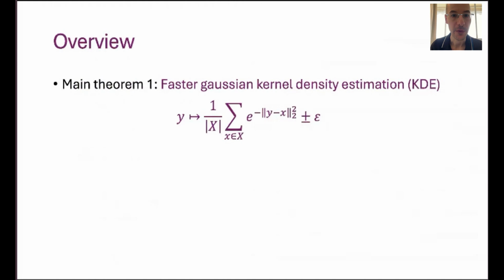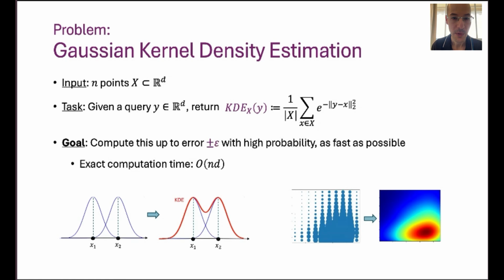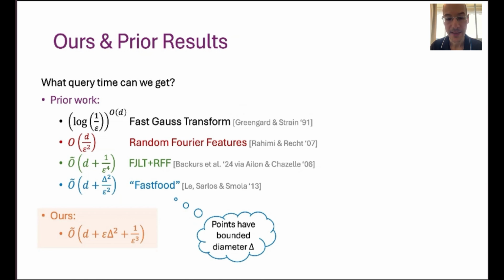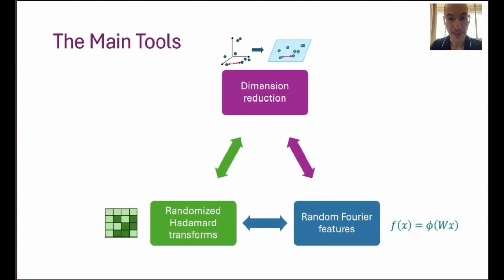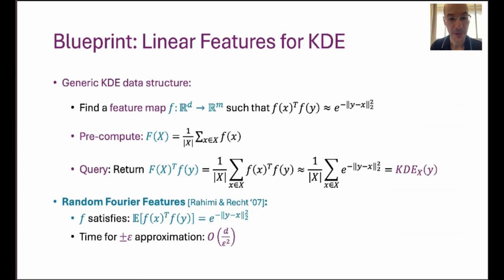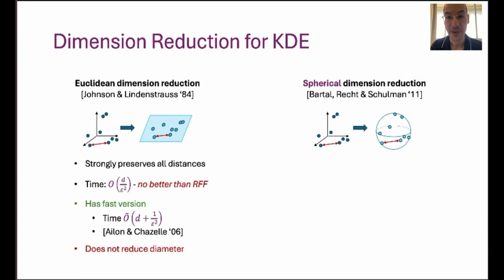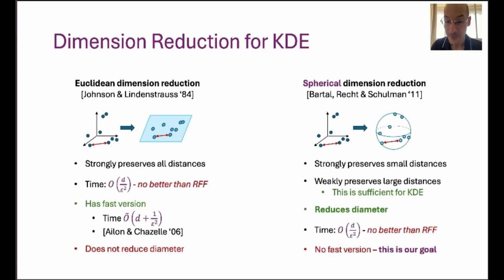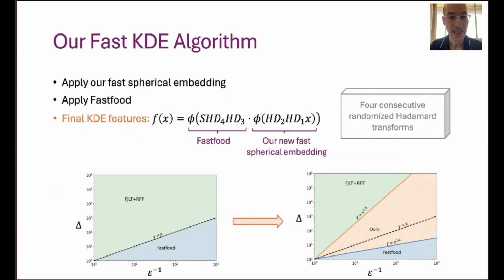New Bounds for Kernel Sums via Fast Spherical Embeddings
Video presentation for ICML 2026.